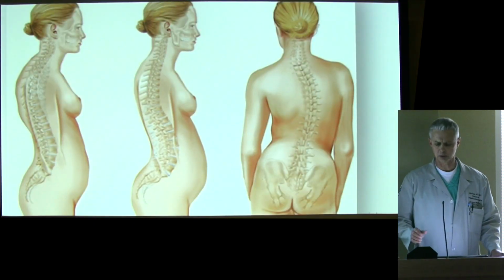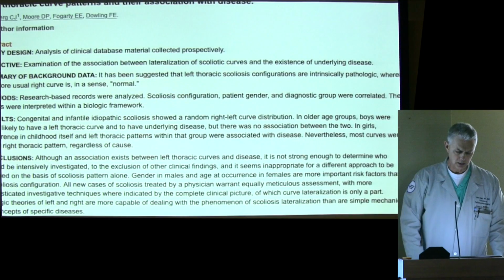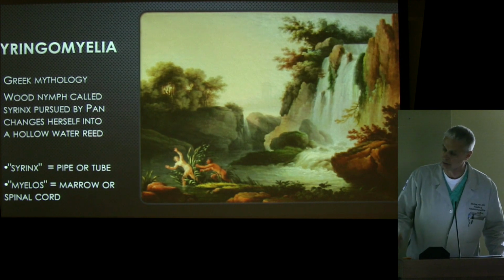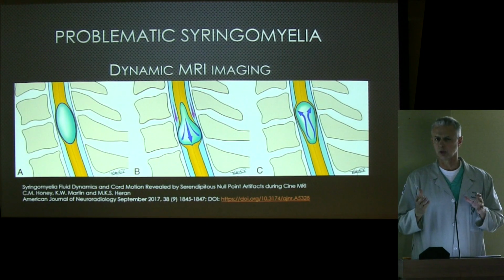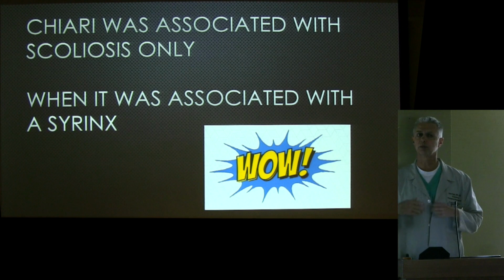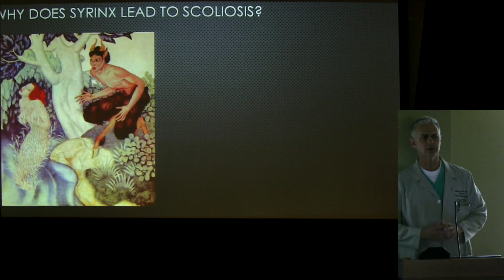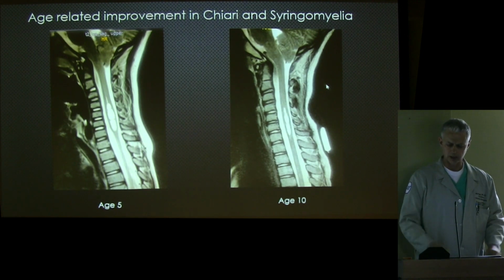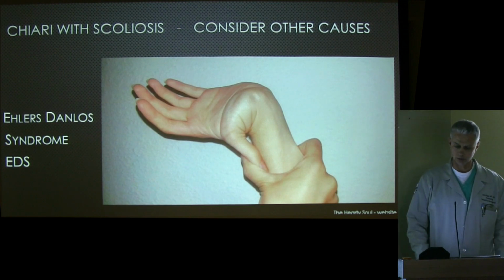"The Relationship of Chiari, Syrinx & Scoliosis: An Update" - John Ruge, MD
With almost 30 years of experience in Chiari and syringomyelia, Dr. John Ruge describes what we used to know about the relationship of Chiari malformation, syringomyelia and scoliosis and what we know now.

To learn more about Bobby Jones CSF, visit our new